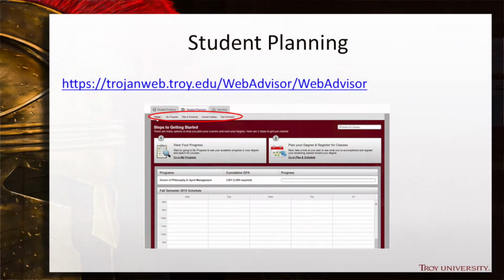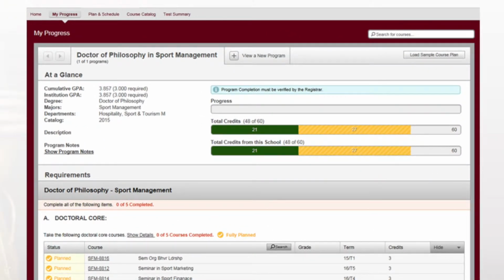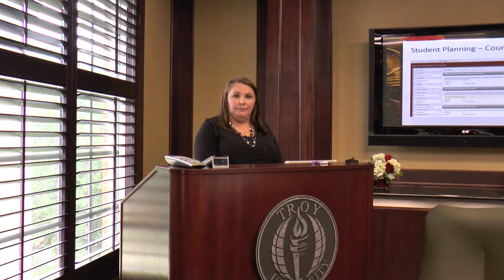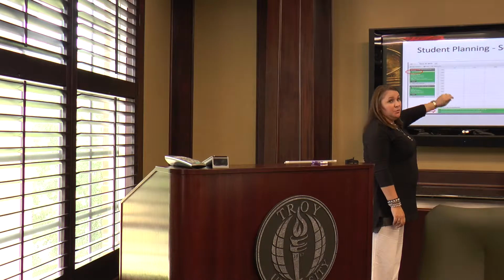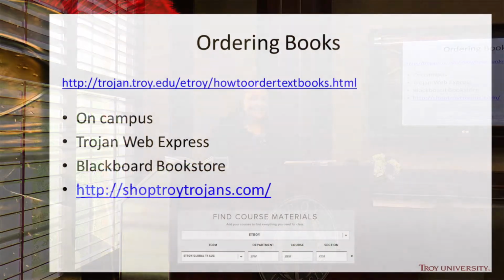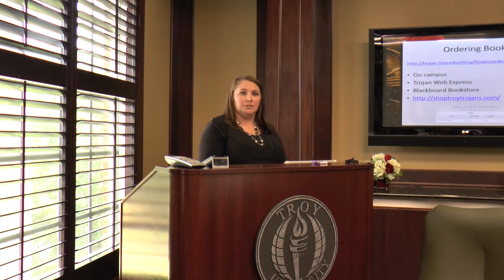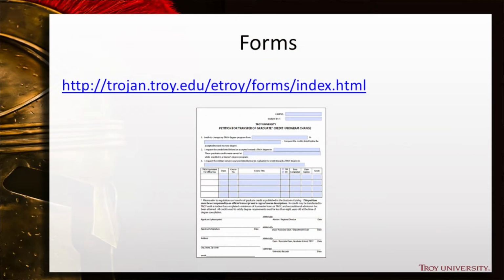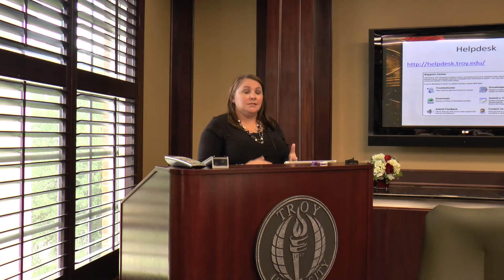Student Services Presentation for Sport Management Doctoral Candidates.